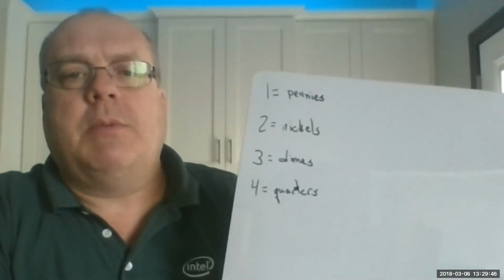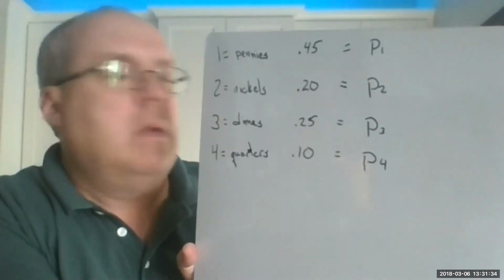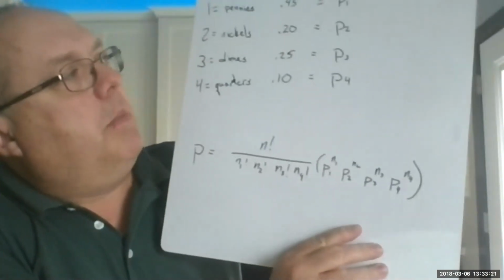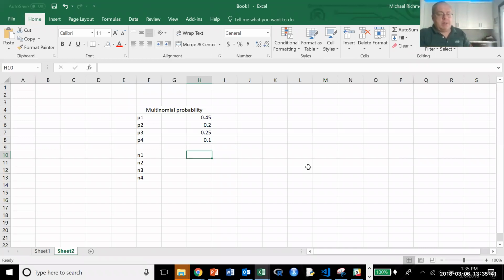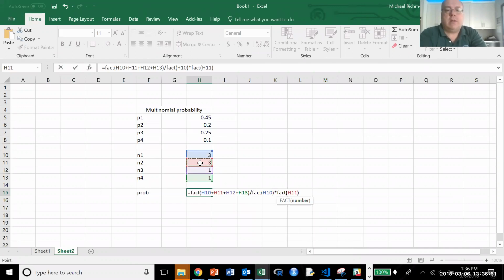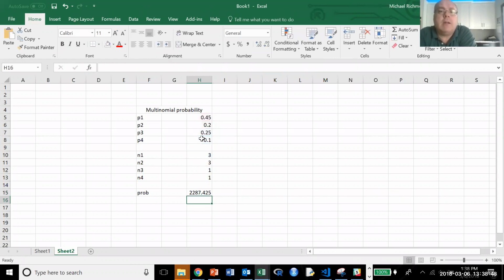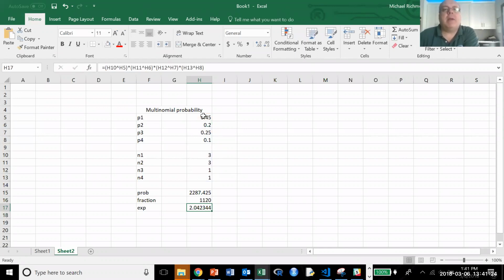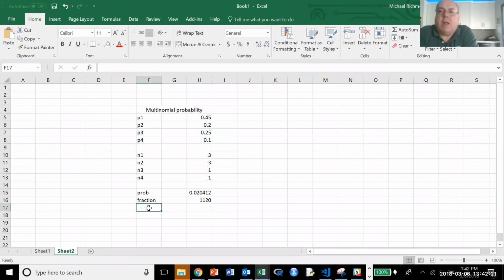Basic Statistics mini lesson - The Multinomial Distribution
This lesson shows how to use the multinomial probability equation to calculate probability